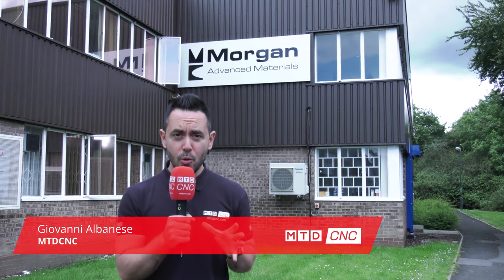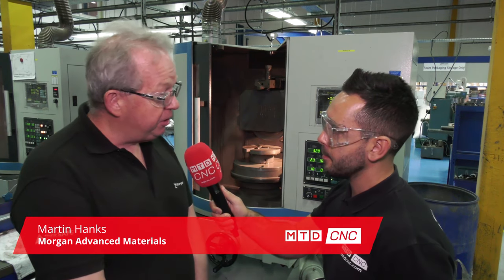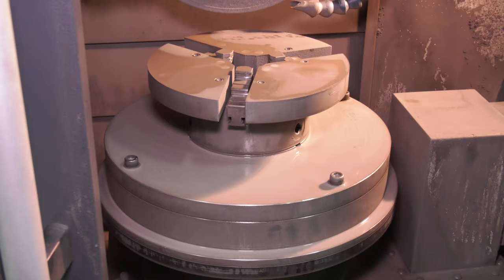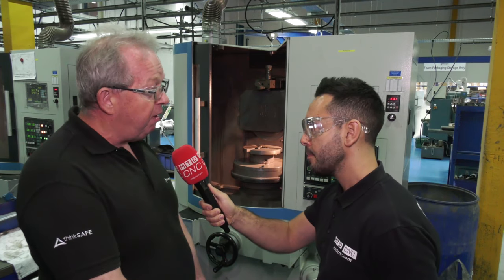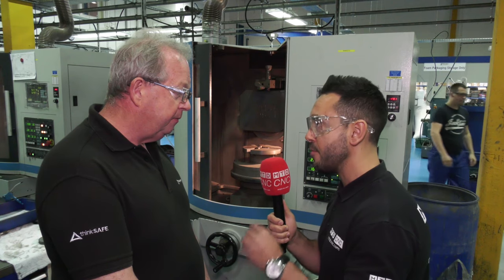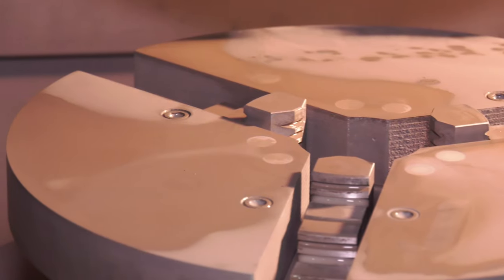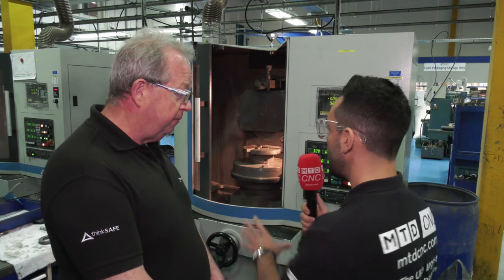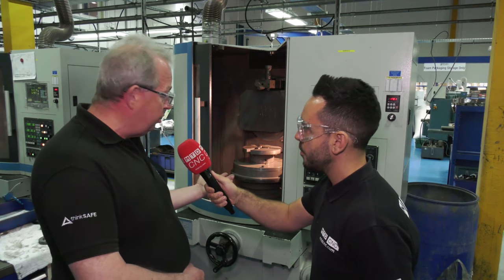Accuracy and Longevity of Bison Chucks in an Hostile Environment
MTDCNC visited Morgan Advanced Materials recently and spoke with Martin Hanks about the challenges of grinding ceramics, he explained how the Bison Chucks which have been specially modified to suit the application are achieving the accuracy and the longevity required in the hostile environment they are being used in.